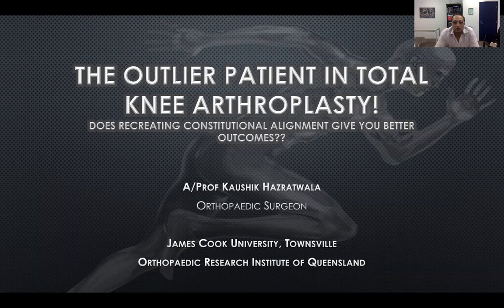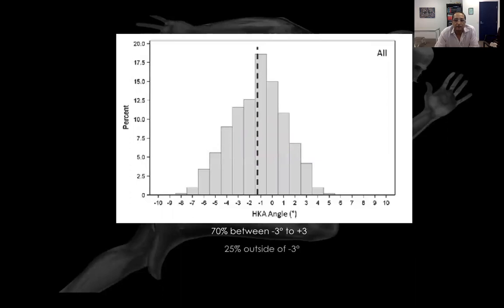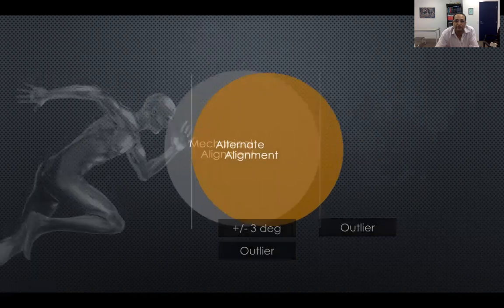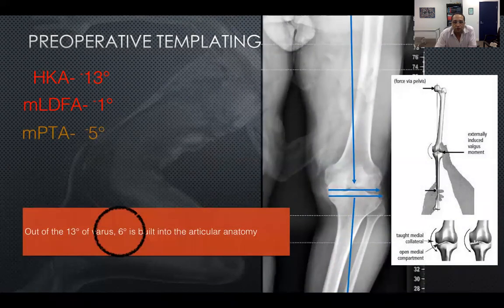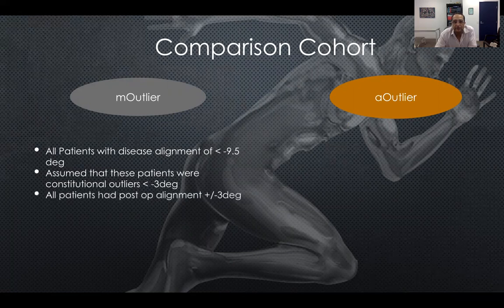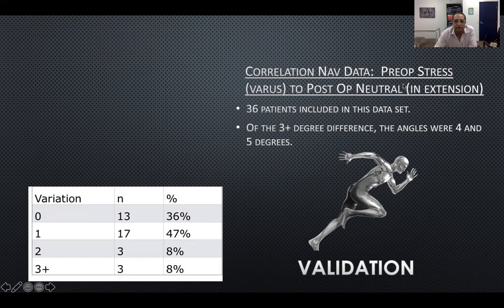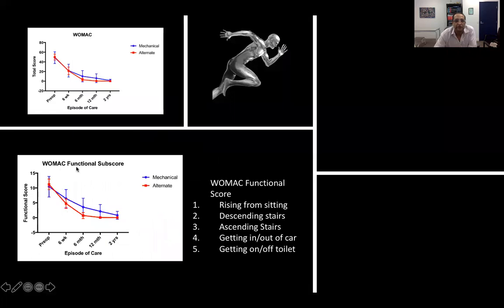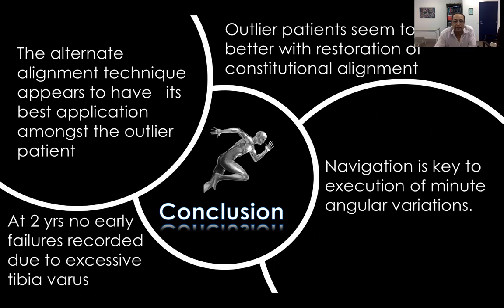The Outlier Patient in TKA- Does recreating Constitutional alignment give you better outcome??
Presentation at BrainLab conference 2017.